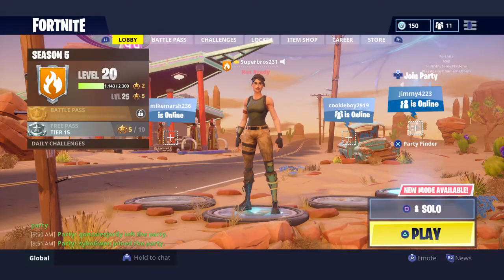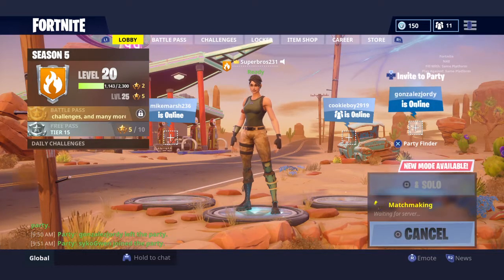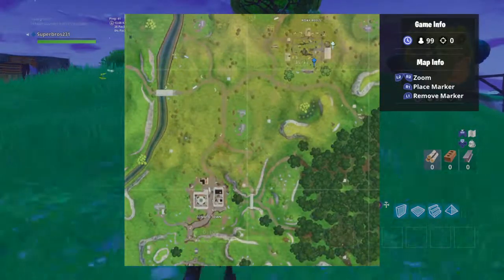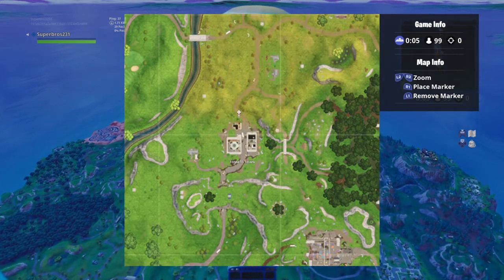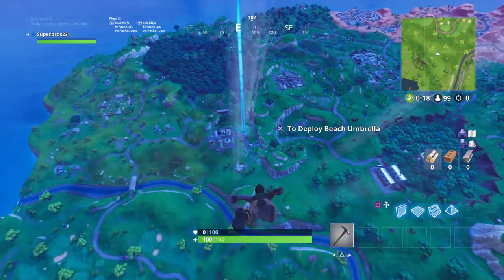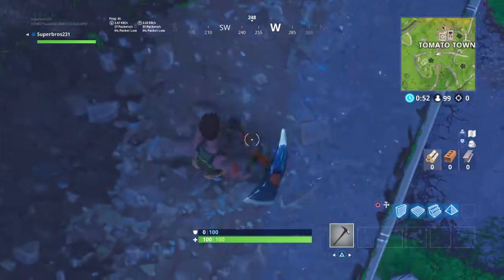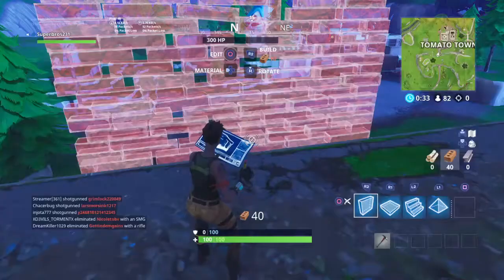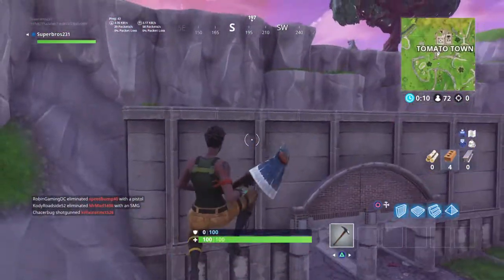Fortnite where the risky reels tresure map is at